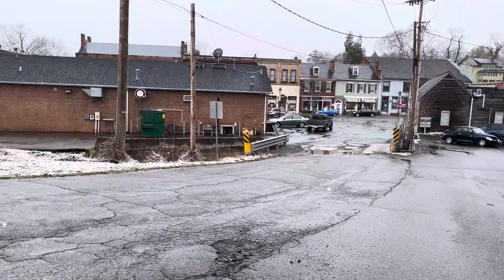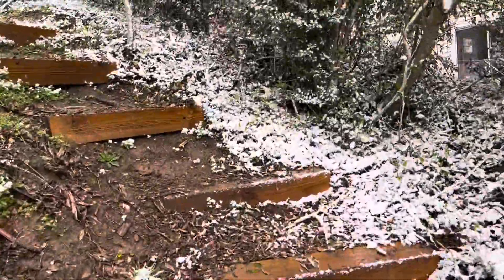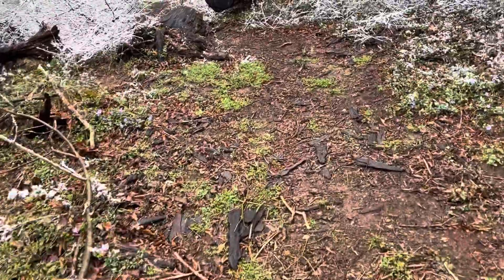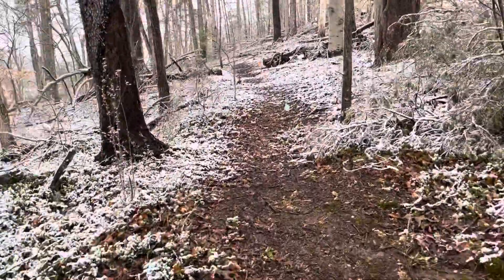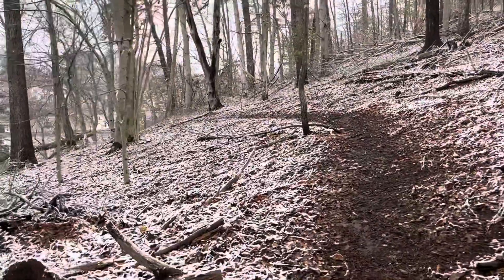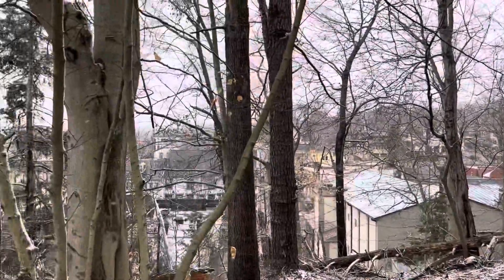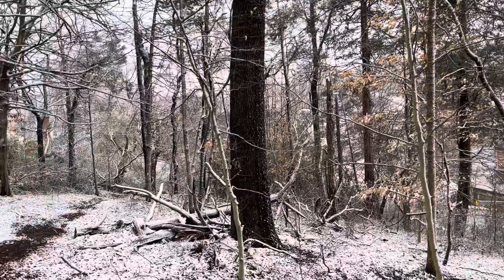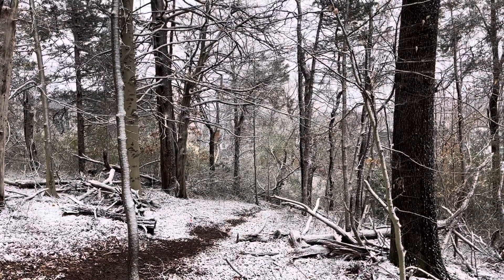Beautiful and amazing Scottsville, Virginia - entrance to the Overlook trail - by Dan Gritsko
Beautiful and Amazing Scottsville Virginia, is even more wonderful with a light snow cover - at least according to my wife, and I agree.  This is a short clip of the entrance to the Overlook trail. You will find it on the far end of the town parking lot.  The Town parking lot is located next to Victory Hall and extends all the way to just behind the Methodist Church. At that far end is where this entrance is, right a the far edge of the parking lot.

To enter, you have to walk up some steep steps. A short trip up the stairs opens up a lovely view of the downtown Scottsville. Further along, the trail isn't the easiest to follow. It is recommended, on your first visit to simply come in, take a look around, see the view, and leave the same way. Once you do know the trail, and are more familiar if,  it is rugged trail currently and provides a way to get to Scottsville Lake.  As you follow the trail along the ridges, be careful super careful.  As you arrive near the dam,  you have to go down an incline to get to the dam. If you have never been on this trail before, it is wise to use it when it is totally dry.

If you are not familiar with the Van Clief Nature Area, contact the town office for more information on it. In the past couple of weeks, the main loop trail in the Park, the Monacan trail was reopened for use after the damaging January storm that had blocked it for more than a month.